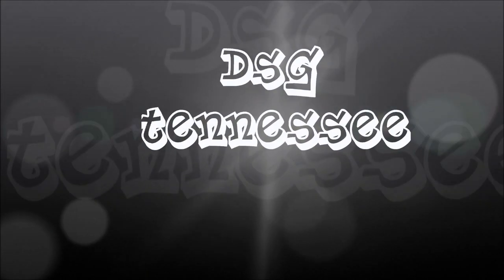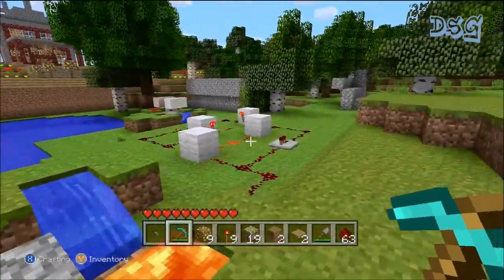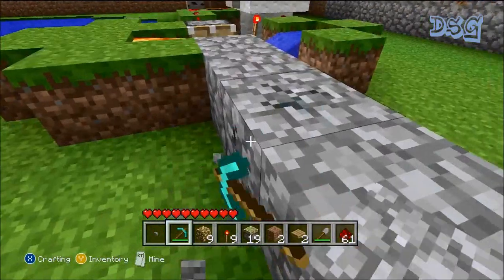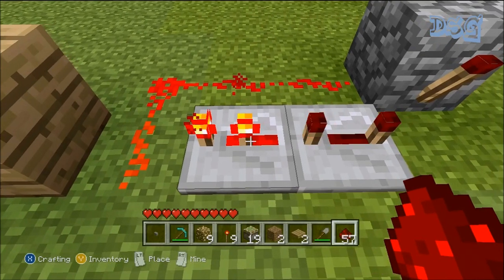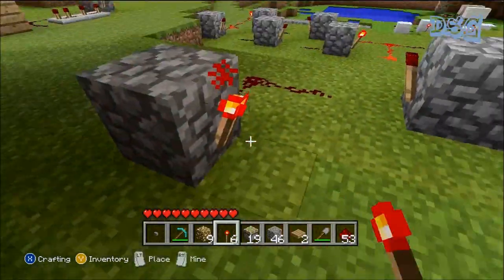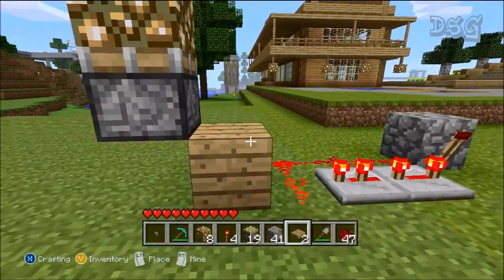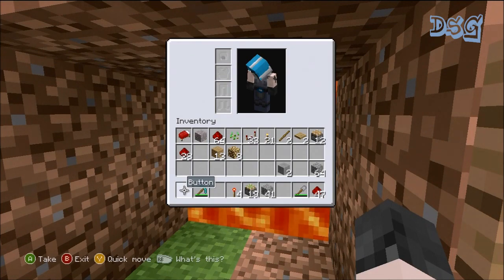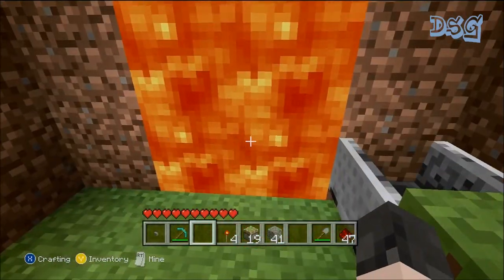Minecraft pulsing clocks & secret room (xbox360)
messing around with clocks in minecraft